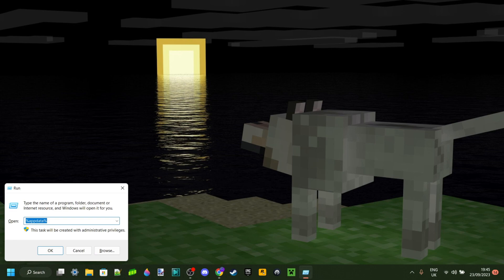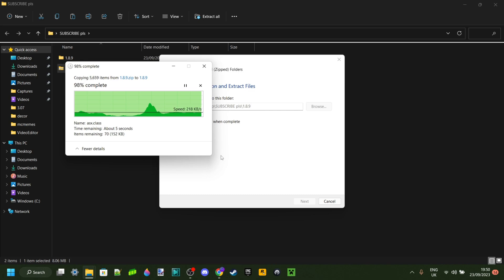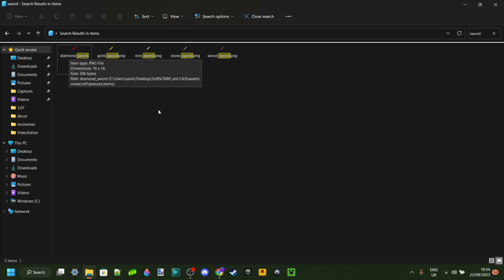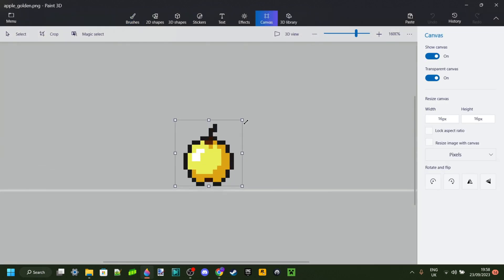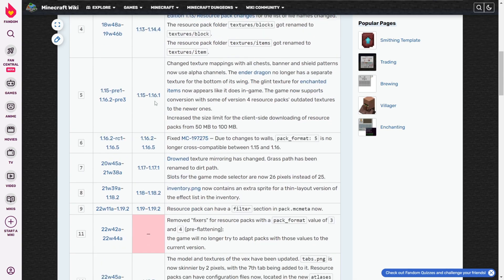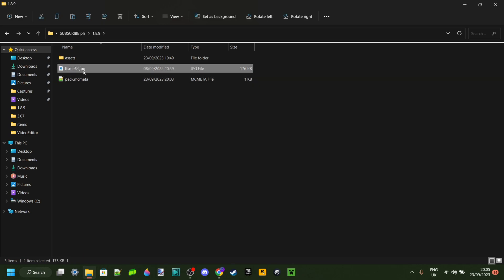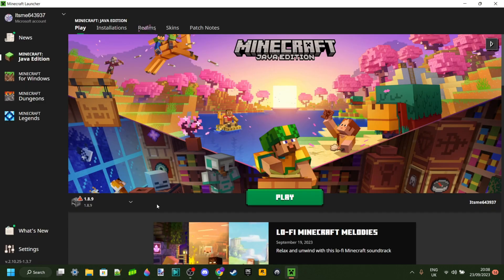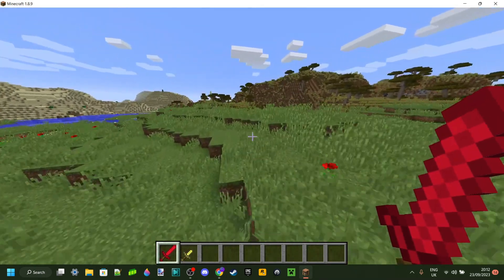How To Make A CUSTOM PVP Texture Pack In MINECRAFT 1.8.9 - 1.20.3 Tutorial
In this video, Itsme64 shows you how to make a custom PVP texture pack for any version of Minecraft Java Edition.

Pack MCMETA:

  "pack": {
    "pack_format": 10,
    "description": "desc"

Chapters:
00:00 - Intro
00:15 - The JAR File
04:25 - Making the custom textures
09:42 - The Pack MCMETA File
13:45 - Pack Icon (optional)
15:38 - Importing the pack

How To Make A CUSTOM PVP Texture Pack In MINECRAFT 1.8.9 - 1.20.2